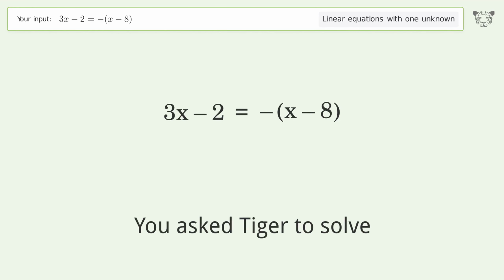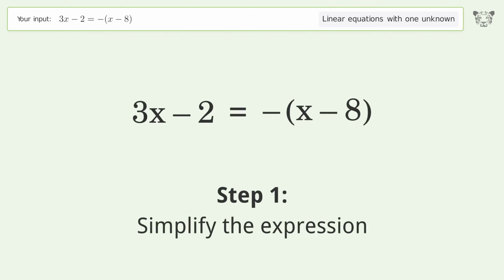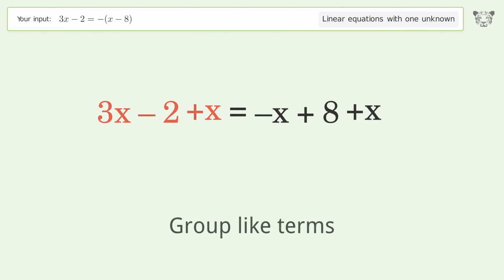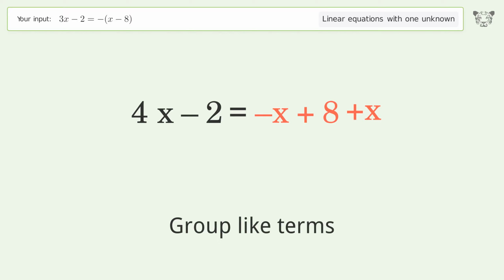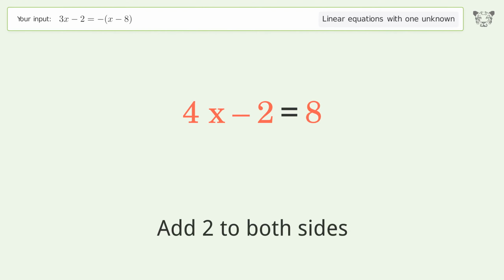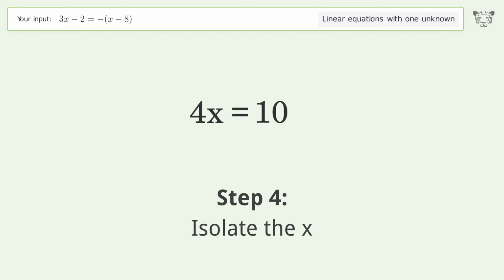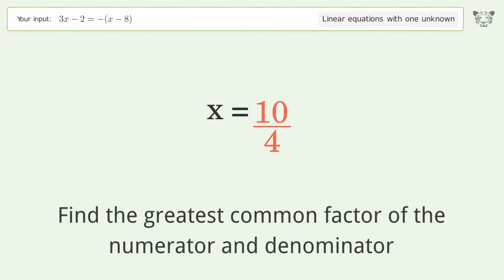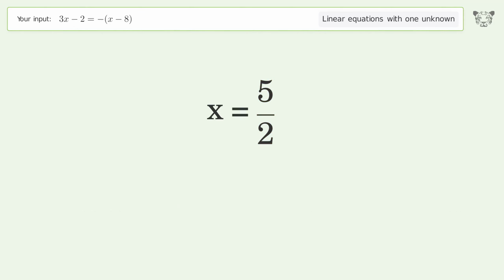Linear equation with one unknown: Solve 3x-2=-(x-8) step-by-step solution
for a step-by-step and more tips and tricks for dealing with linear equations with one unknown.